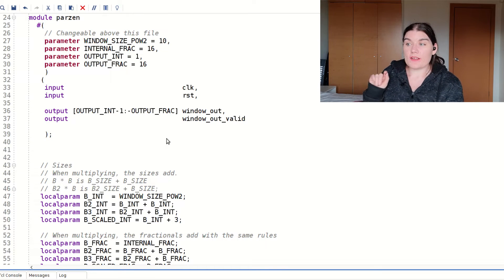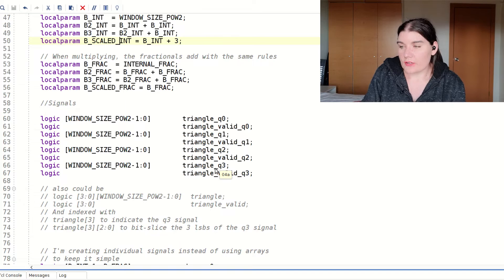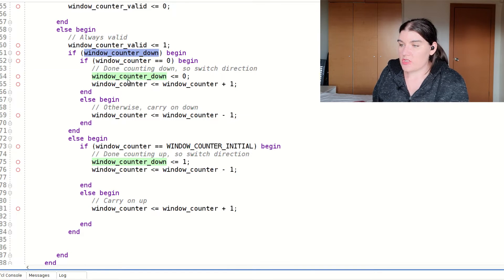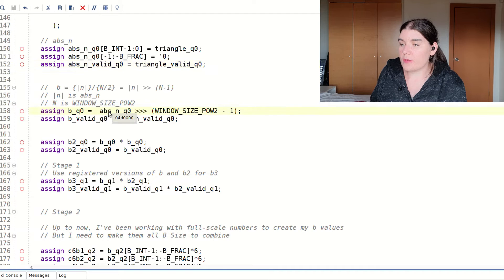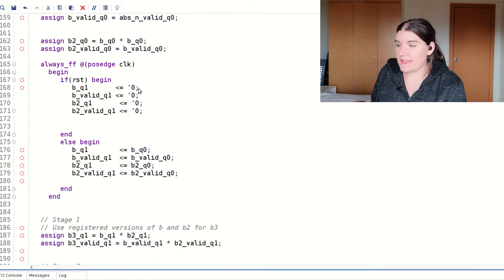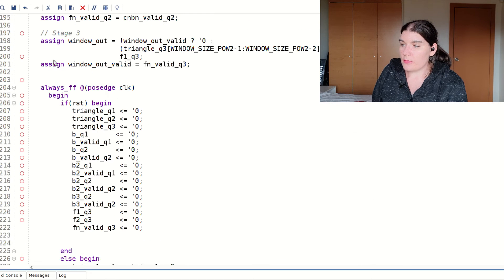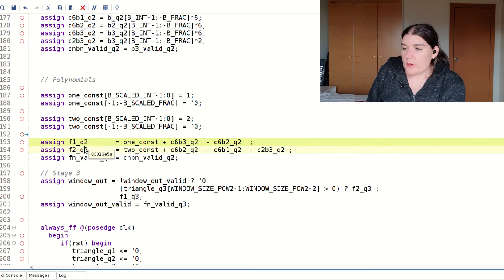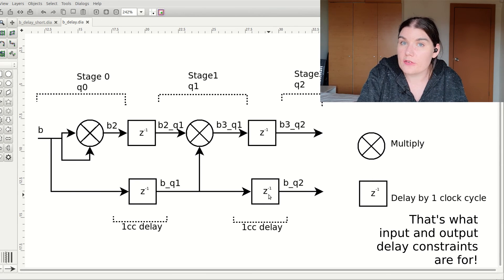Polynomial example part 2! Final window code with pipelining!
Hi, I'm Stacey, and in this video I go through my final window code, with pipelining! This is part 2 after the polynomial example algorithm prep video!

0:00 Intro
0:46 Use of SystemVerilog
1:32 Parameters
2:10 Negative bitslicing
2:30 Pipelining signal declarations
3:25 Alternate signal declaration option
4:12 Triangle Gen: Explanation
5:13 Triangle Gen: How it acts as a framework
5:51 Triangle Gen: Casting to fixed point
6:34 b calculation
7:09 b2 calculation and registers
7:27 Pipelining explanation
8:20 _q suffix explanation
8:43 _q suffix rules
9:28 b3 calculation
9:38 Pipeline diagram
10:52 Mapping pipelining diagram to code
11:40 Scaling stage
13:15 Adding to produce final 2 cases
13:36 Final mux
14:08 Simulation Results
14:44 Timing note 1
15:08 Timing note 2
15:30 Housekeeping
15:54 Outro